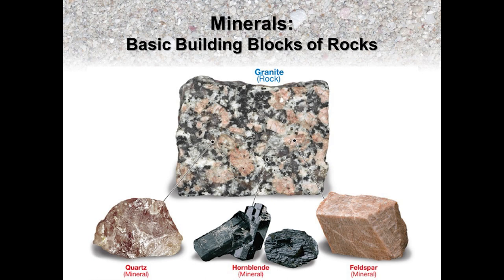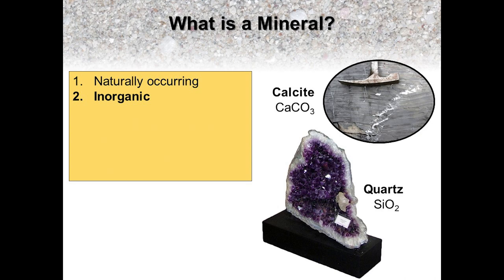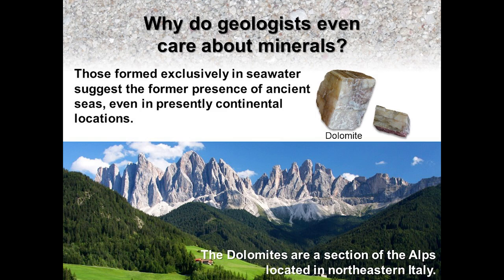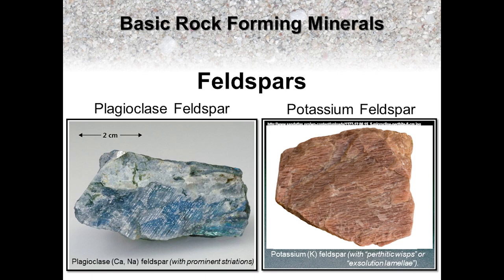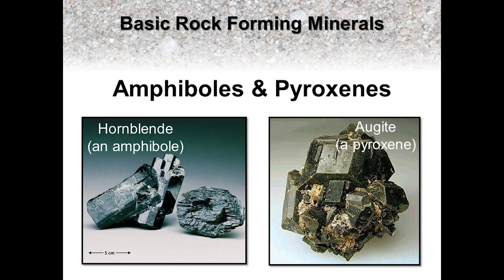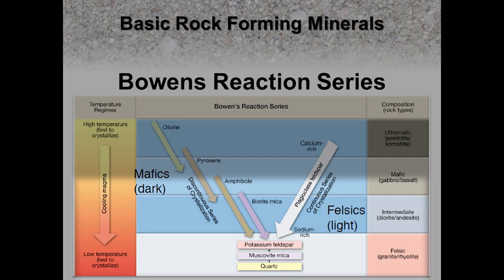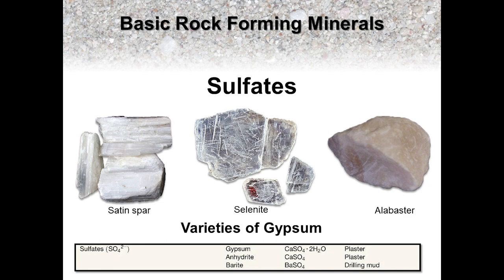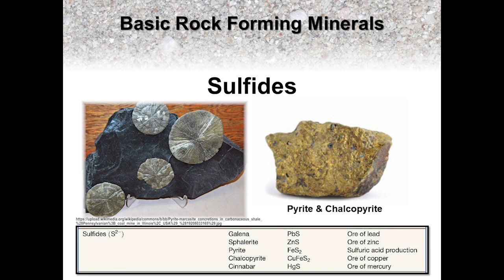Minerals: An Introduction for Historical Geology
An introduction to basic rock-forming minerals for an introductory Historical Geology course.